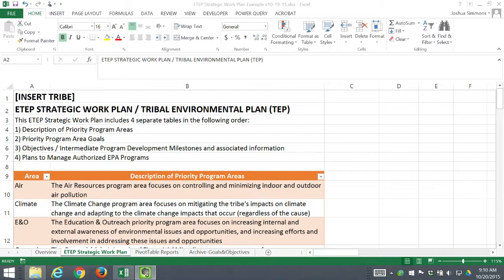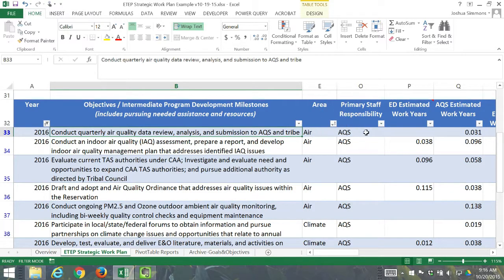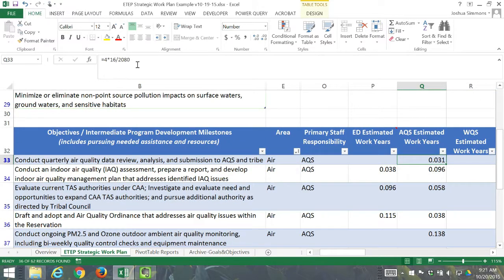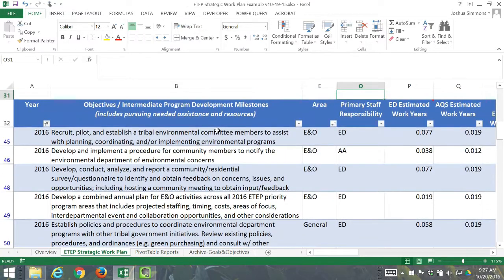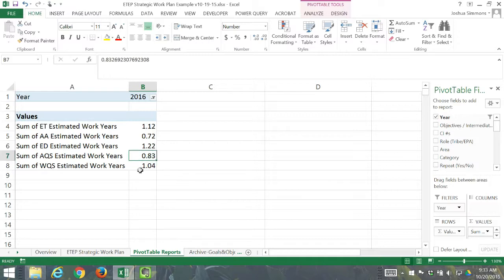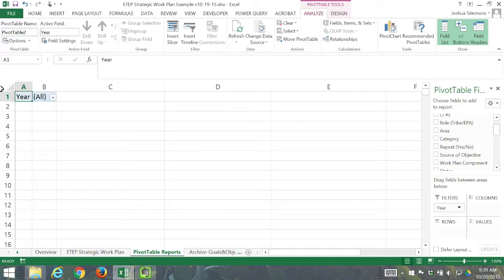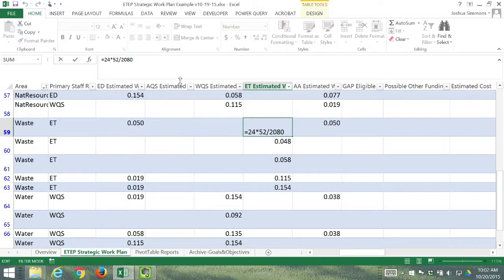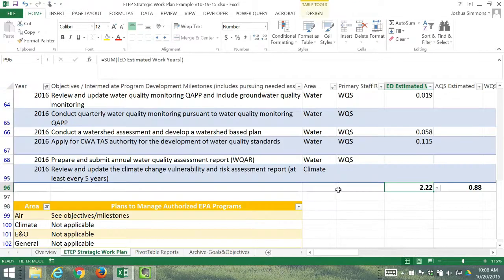Managing Employee Time using an ETEP Strategic Work Plan - Supplemental ETEP Course Training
This is a supplemental EPA-Tribal Environmental Plan (ETEP) Online Training Course video provided by Prosper Sustainably on how to add employee responsibilities and work years into your ETEP Strategic Work Plan and using a PivotTable to quickly calculate total work years per employee (using MS Excel 2013).